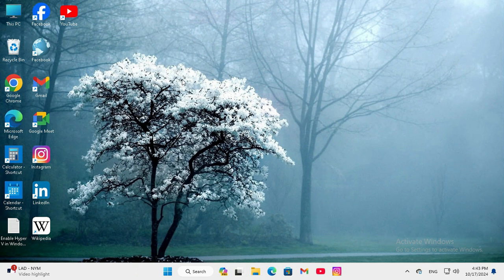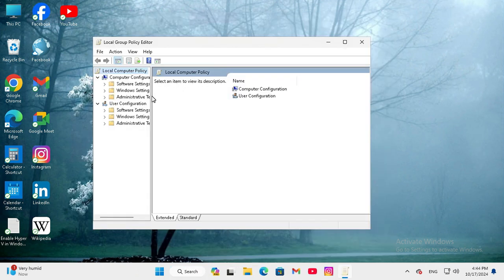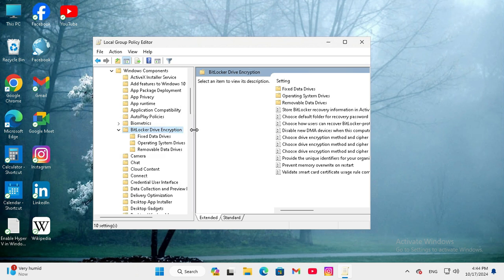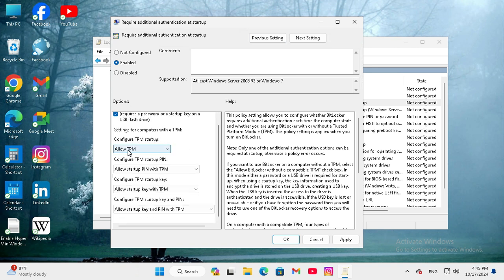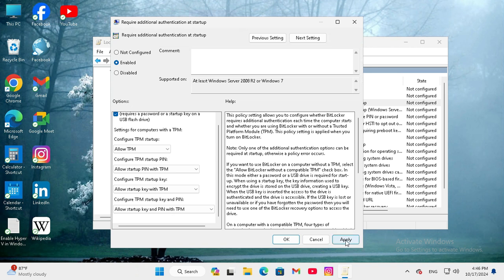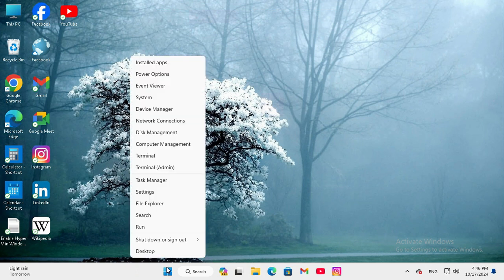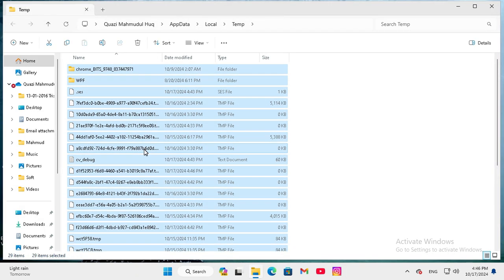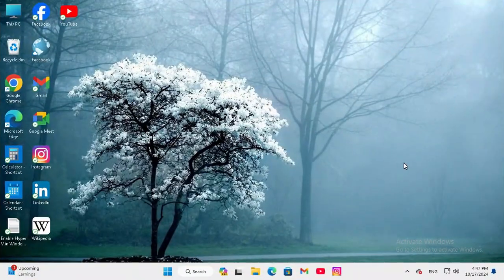How To Fix Valorant TPM Error, Event ID 14 In Windows 11